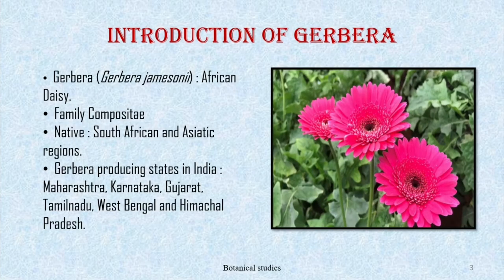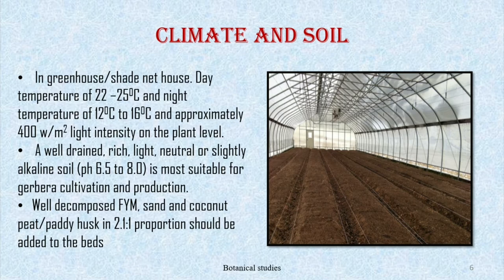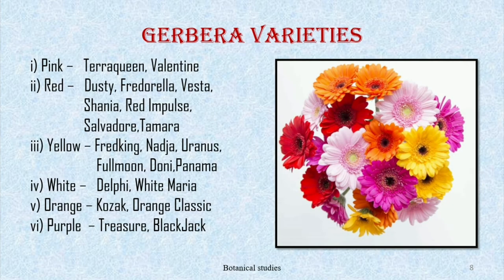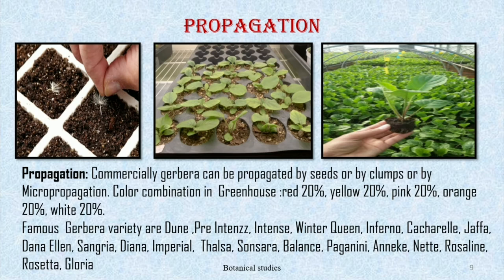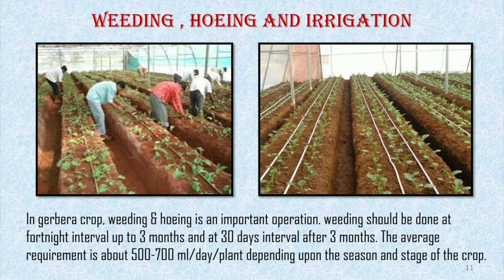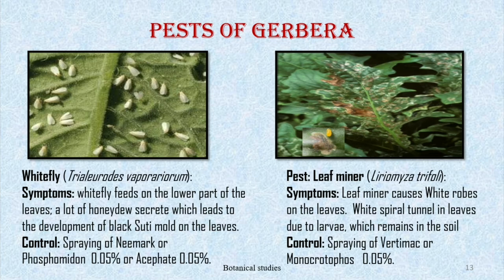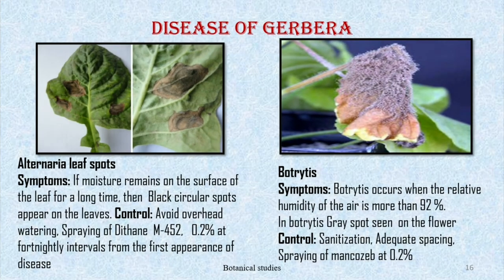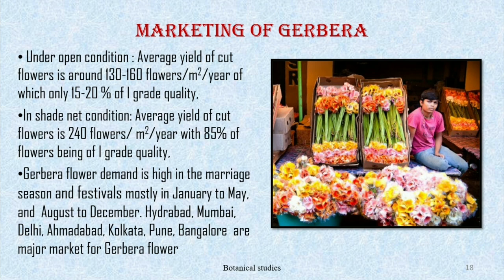Gerbera Cultivation | Dr. Varsha S. Khude | Botanical Studies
In this video you will get information about Introduction of Gerbera, Floral decorations and Floral Arrangements with gerbera, Climate and Soil, Soil sterilization for Gerbera Cultivation, Gerbera Varieties, Propagation, Method of Gerbera Plantation, Weeding , Hoeing and Irrigation, Manures & fertilizers for Garbera Plantation, Pests of Gerbera, Disease of gerbera, Harvesting,  Post harvest care, packaging and finally Marketing of gerbera